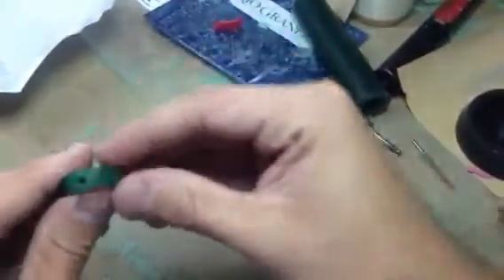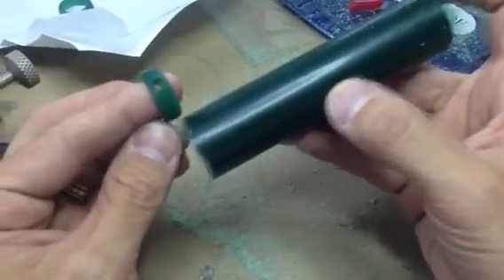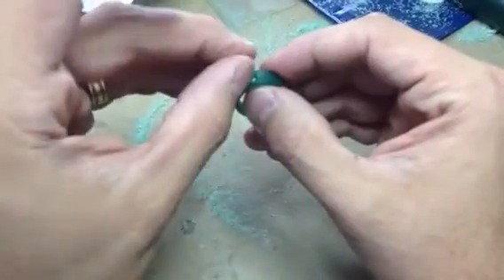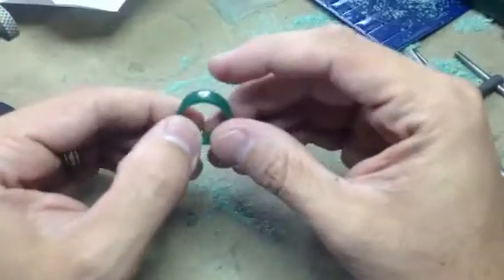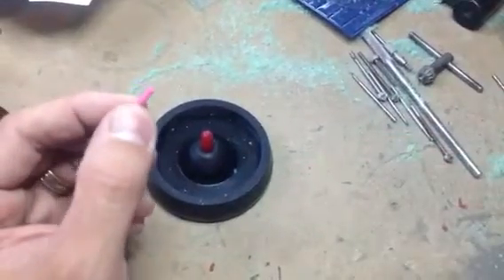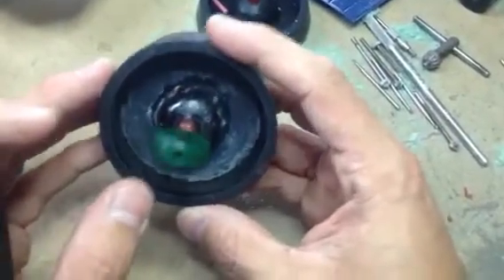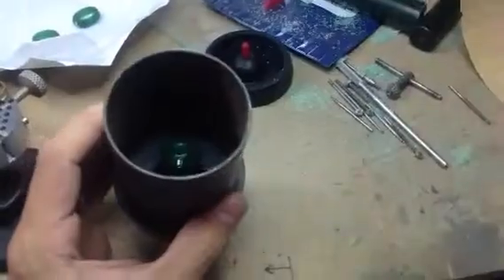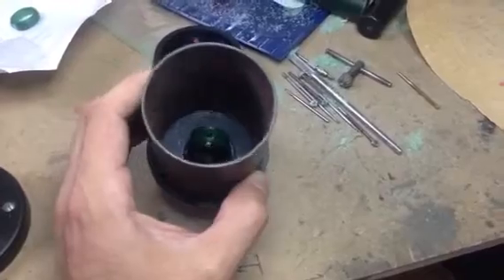Video # 2 - The process of preparing a casting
This short video shows the preparation of a new wax ring design that will be cast in gold.